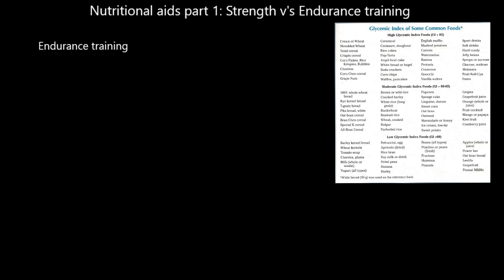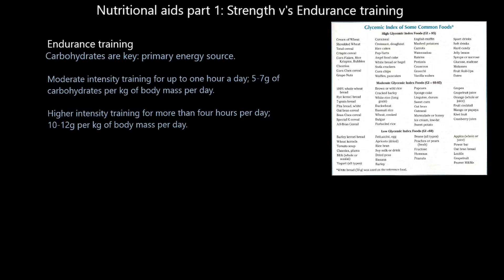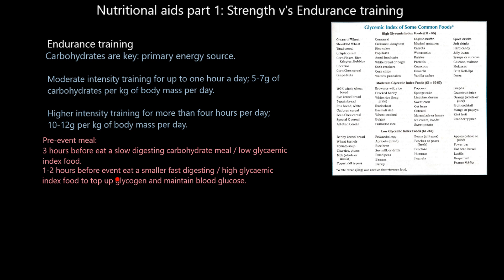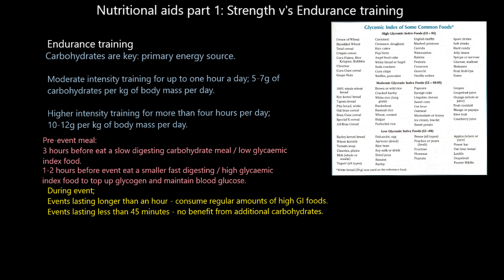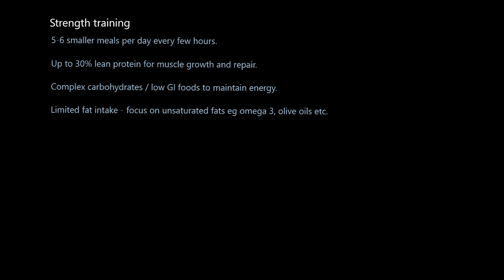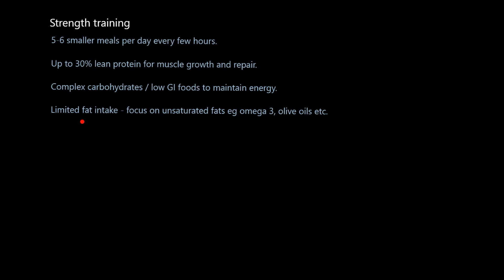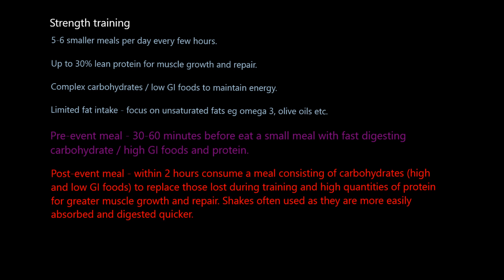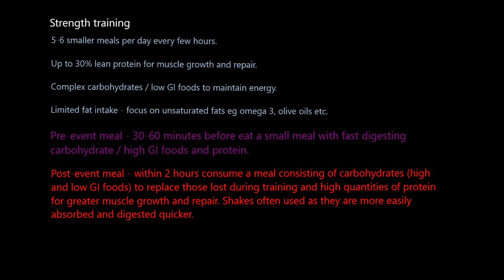Nutrition: Endurance and Strength training